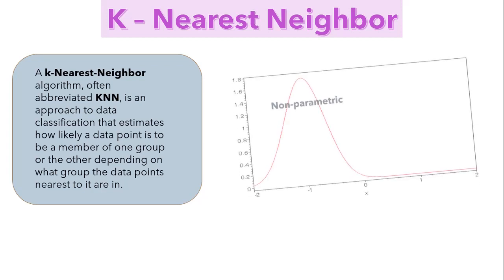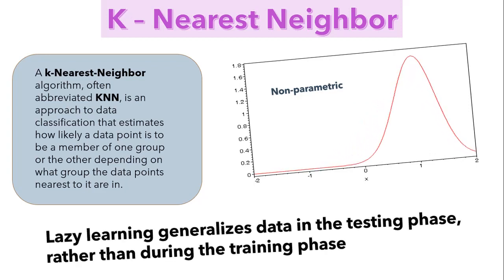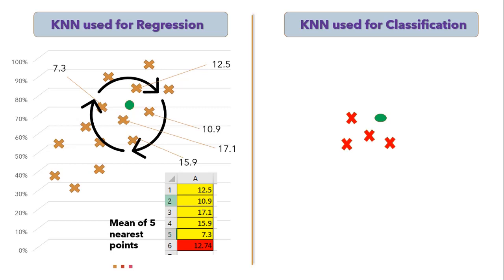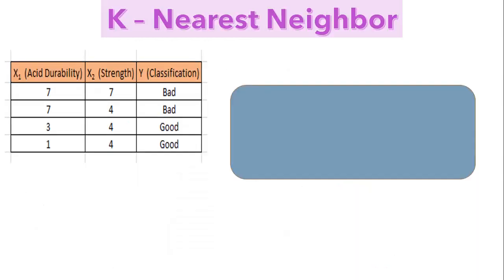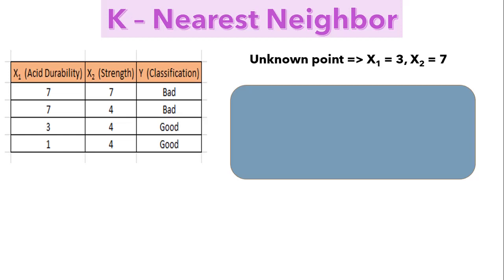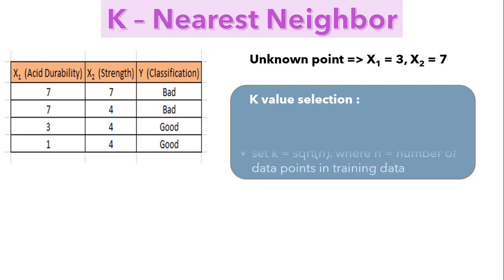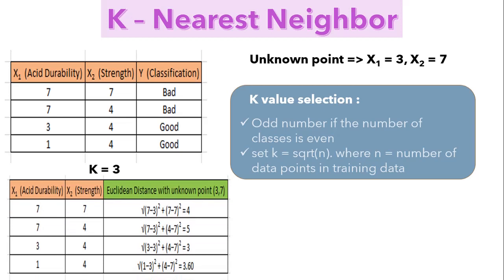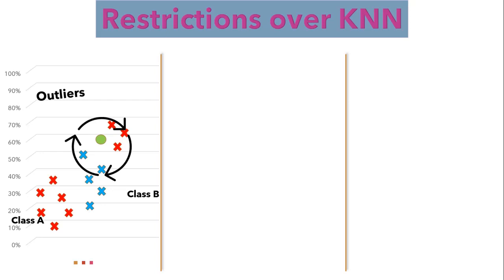How K Nearest Neighbors Classifier Algorithm works | KNN Algorithm Using Python | NerdML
This KNN Algorithm tutorial (K Nearest Neighbor Classification Algorithm tutorial) will help you understand what is KNN, why do we need KNN, how do we choose the factor 'K', when do we use KNN, how does KNN algorithm work and you will also see a use case demo showing how to predict whether a person will have diabetes or not using KNN algorithm. This video is a part of the Machine Learning with Python Series.

This video will help you to understand K-Nearest Neighbors Classifier, Euclidean & Hamming distance, KNN used as Regression & Classification model, mathematical solution for KNN Classification problem on real world dataset & restriction of KNN algorithm.

⭐ NOTE: When I code, I use Kite, a free AI-powered coding assistant that will help you code faster and smarter. The Kite plugin integrates with all the top editors and IDEs to give you smart completions and documentation while you’re typing. I love it!

Please find the previous Video link - Naïve Bayes Classifier, Clearly Explained!!! - Fun and Easy Machine Learning | NerdML

Prerequisites
Basic understanding of Linear Algebra, Probability, Calculus, Matrix & Python programming including pandas, numpy, scikit learn & some visualization tools.